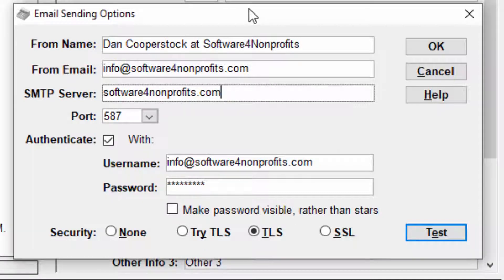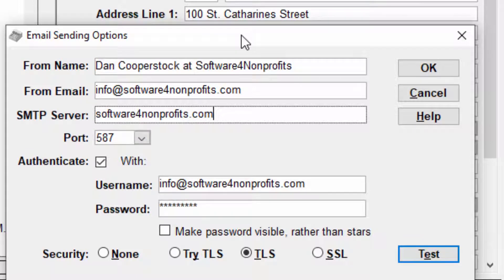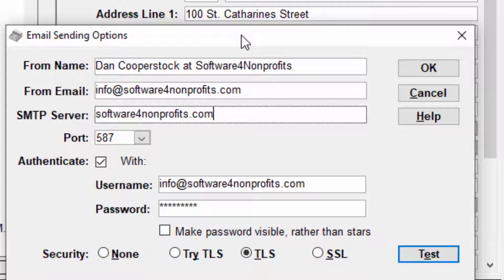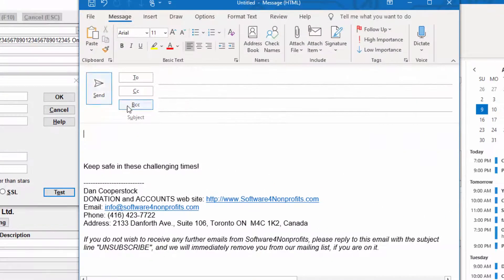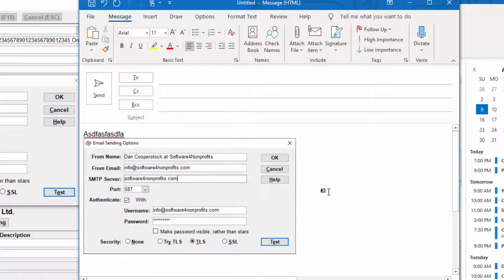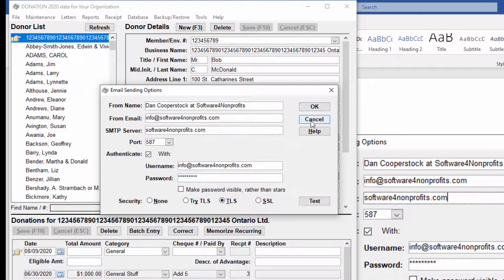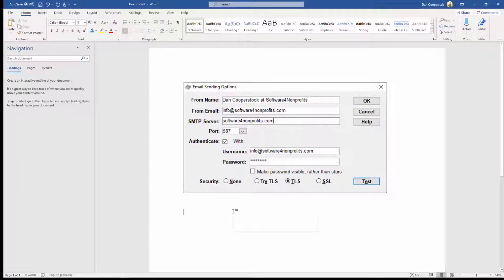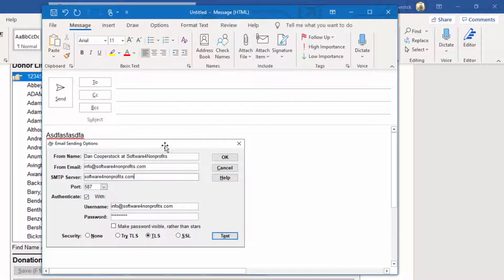How to Make Screenshots for Tech Support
This video demonstrates making screenshots of windows to send to us for technical support purposes, in case our written instructions don't work for you.